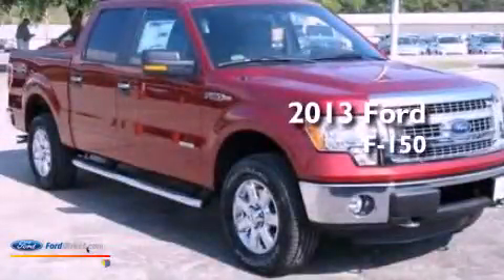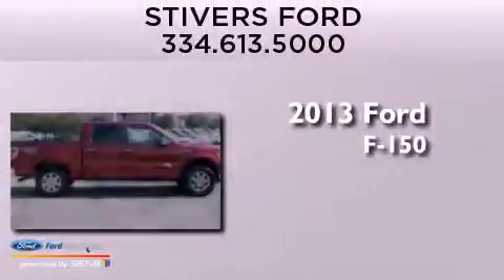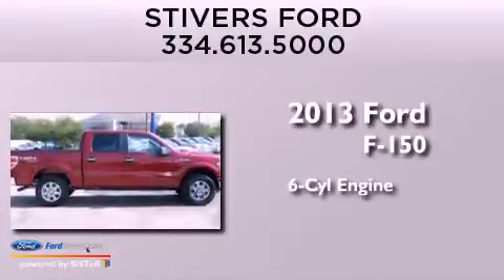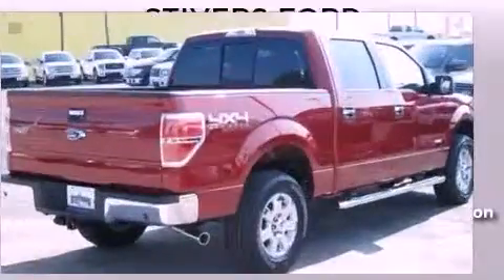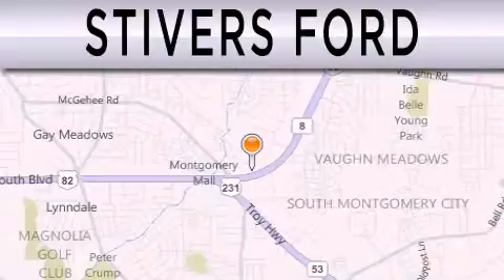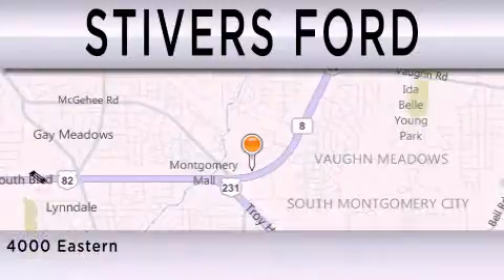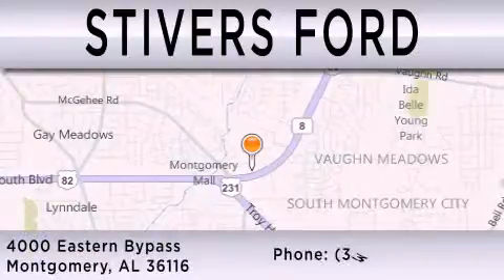2013 FORD F-150 Montgomery AL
Year : 2013
 Make : FORD
 Model : F-150
 Engine : 3.5L V6 24V GDI DOHC TWIN TURBO
 Trans . : 6-SPEED AUTOMATIC
 Exterior : RUBY RED METALLIC TINTED CLEARCOAT
 Miles : 7
 Interior : STEEL
 Stock : DF09586